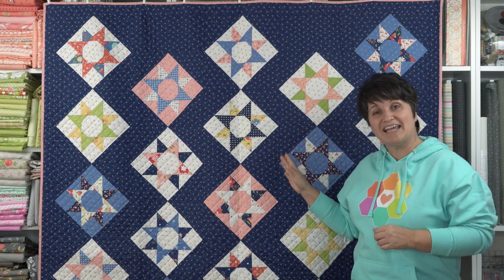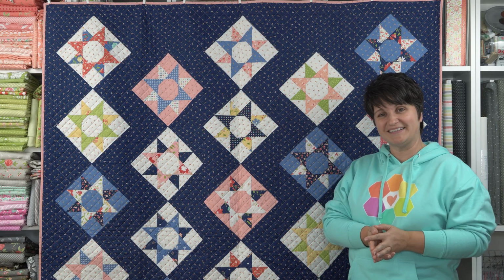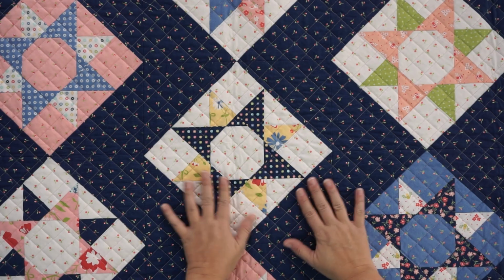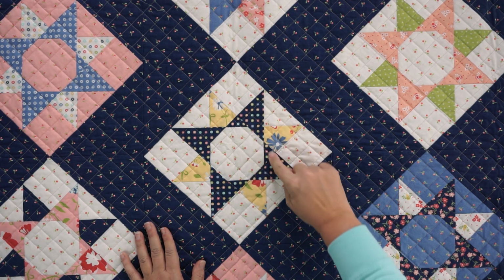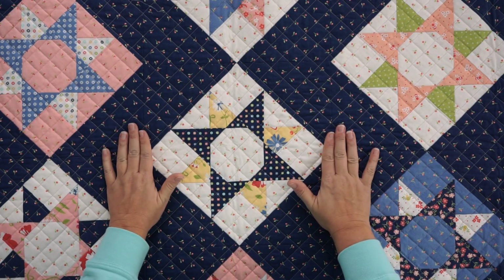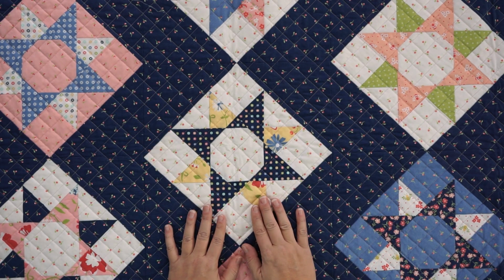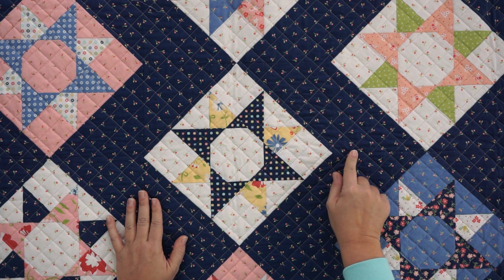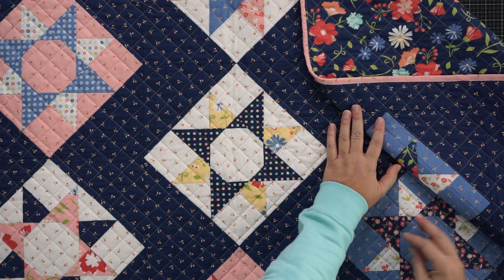$5 Pattern of the Month {December 2022}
Summer Weekend is Corey's $5 pattern of the month in her Etsy shop.  In this video she shows her Summer Weekend quilt and chats a bit more about the design.

Etsy shop